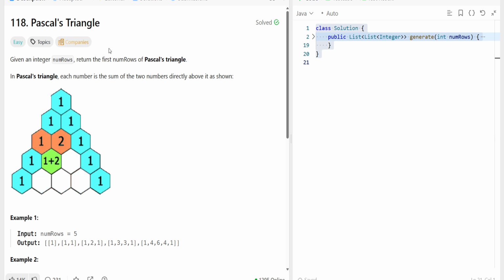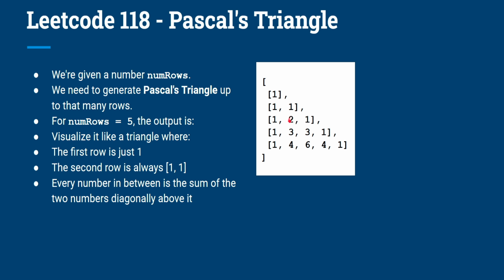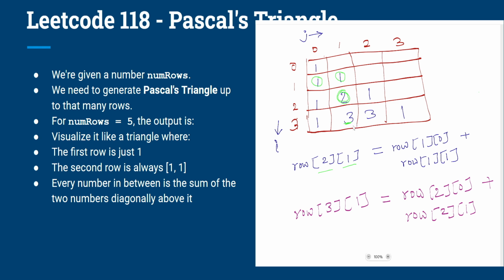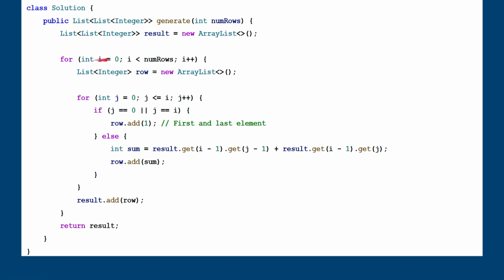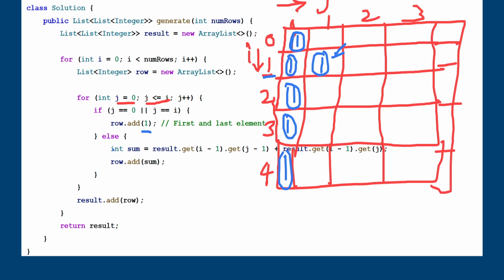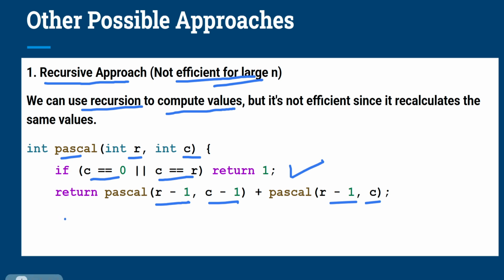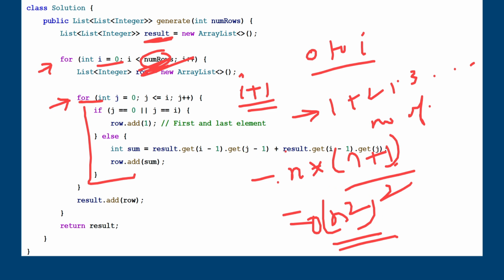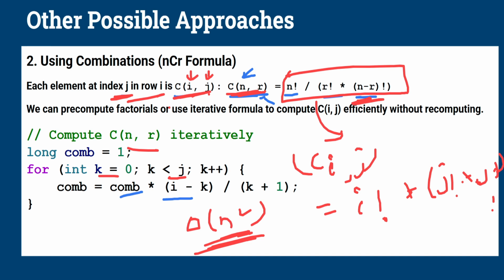Leetcode 118. Pascal's Triangle | Multiple Approaches Discussed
Master Pascal's Triangle with examples, clear intuition, and Java code. Understand how to build it row-by-row and explore alternate approaches like recursion and combinatorics. Perfect for interviews and DSA prep.

1. Daily LeetCode Solutions & Video Explanations (YouTube + Website)
2. Structured Courses [Full Course Catalog
3. DSA + System Design Bootcamps for practical, real-world readiness
4.Connect & Enroll